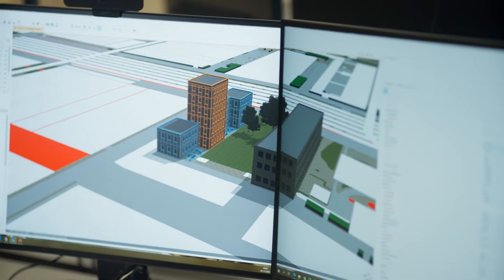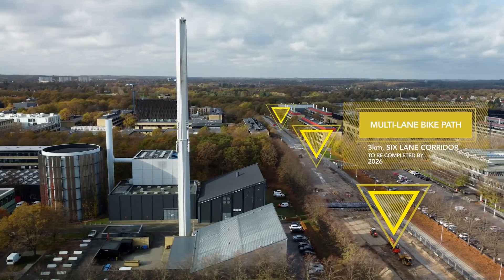Building Sustainably With One of the World's Top Architecture Firms | ArcGIS CityEngine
When the biggest technical university in Denmark drew up expansion plans, they enlisted Ramboll to help develop it sustainably. With the use of ArcGIS CityEngine, they can keep sustainability top of mind. Learn more about @Esri: Esri builds ArcGIS, the leading location intelligence and spatial analytics software for mapping, 3D GIS, imagery and geospatial app development.